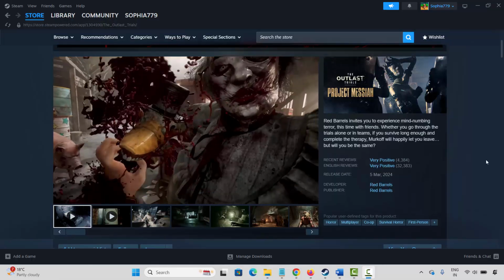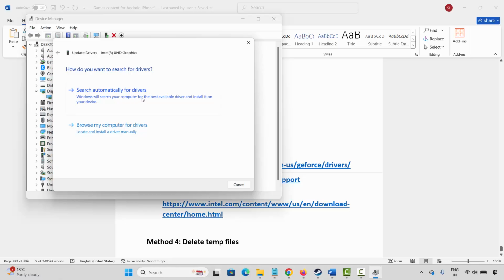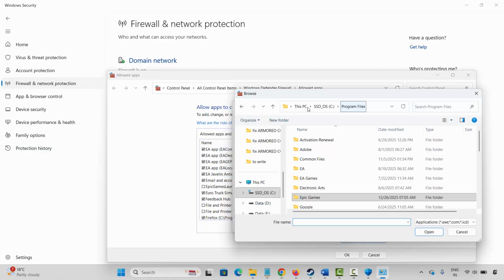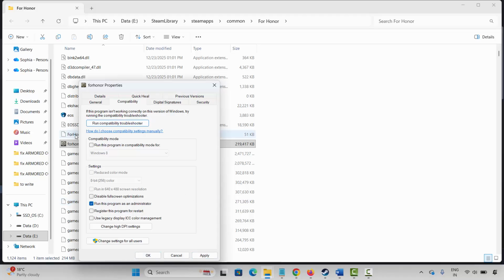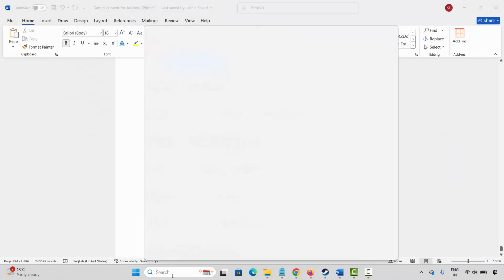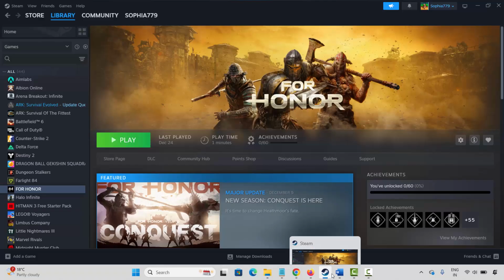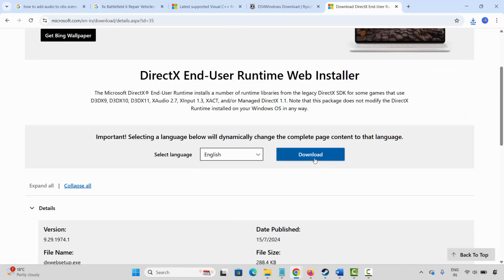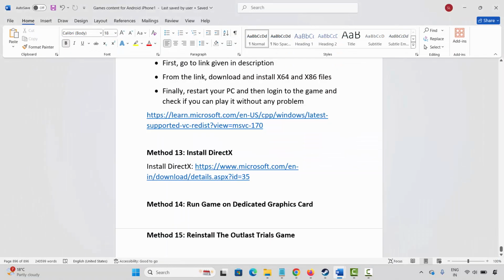Fix The Outlast Trials Not Launching, Stuck on Loading Screen, Unable to Open Error On PC/Steam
This video describes about how to Fix The Outlast Trials Not Launching, Stuck on Loading Screen, Unable to Open Error On PC/Steam.
Fix The Outlast Trials does not open/start on PC,
Fix The Outlast Trials not Launching,
How To Fix The Outlast Trials Not Launching on PC,
How To Fix The Outlast Trials Won’t Launch on PC,
Fix The Outlast Trials Not Launching or Won’t Launch on Windows 11/10,
How To Fix The Outlast Trials Stuck on Loading Screen on PC,
Fix The Outlast Trials Not Loading on PC,
stuck on loading screen The Outlast Trials,